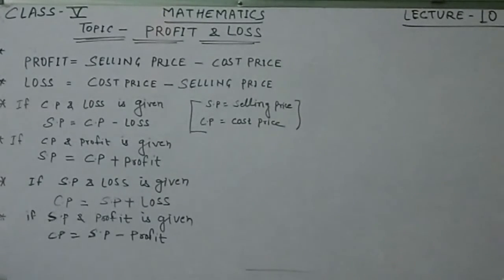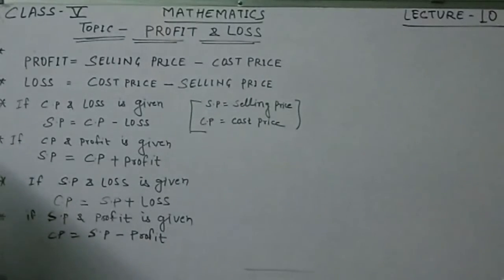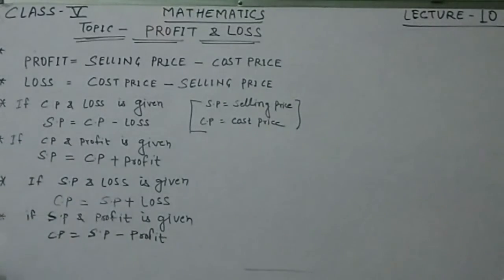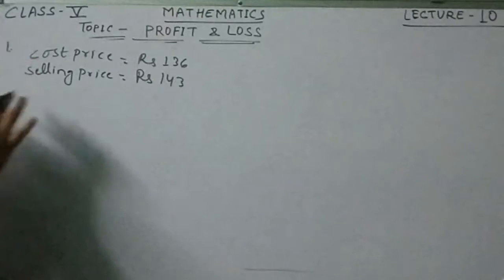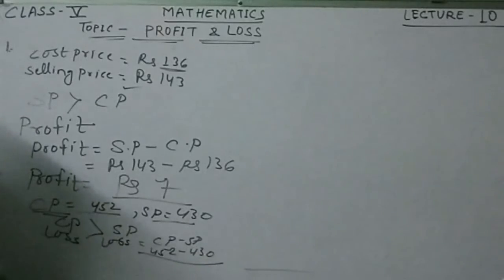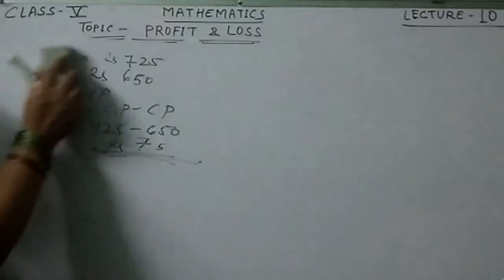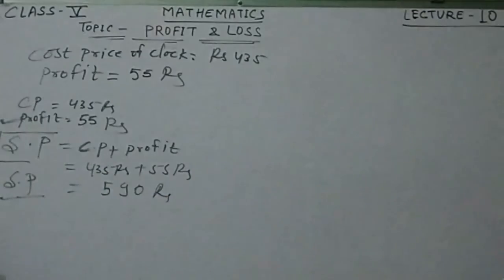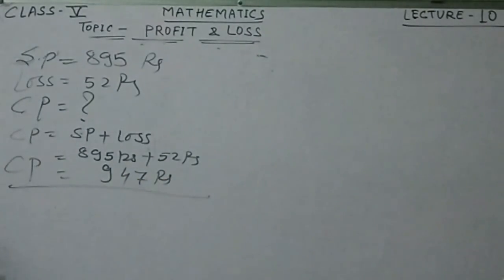PROFIT AND LOSS || CLASS-5 || LECTURE-6 || 26/07/2021